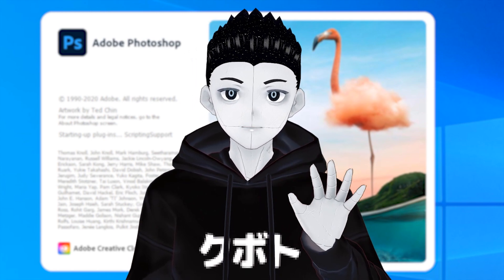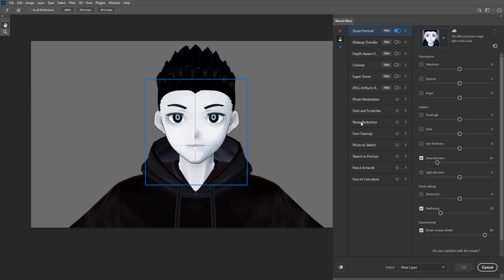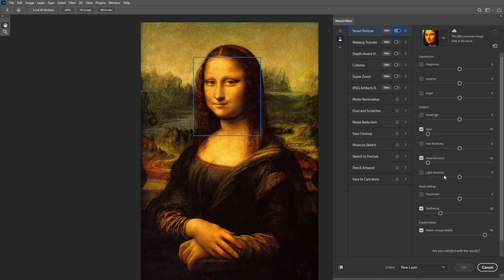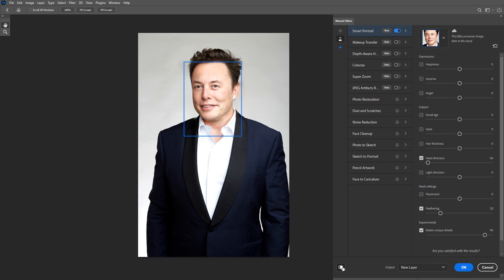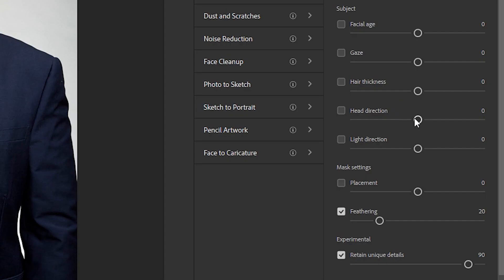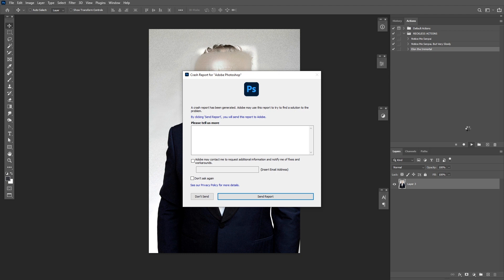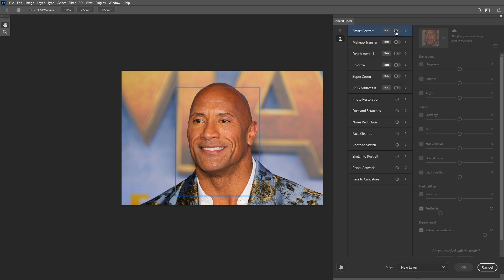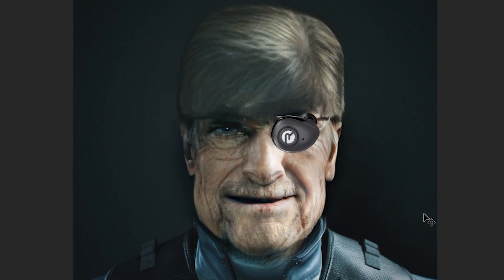How NOT to Use Photoshop 2021 | NEW Neural Filters Smart Portrait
I test out Photoshop's new Neural Filters, specifically the Smart Portrait feature to turn the head, move the gaze, and change the age and emotion. The results were... somewhat funny... and horrifying. There were a few crashes along the way. I guess I broke Photoshop. It doesn't detect anime faces, unfortunately.

I personally use Envato Elements because they offer UNLIMITED uses of music, photos, videos, fonts, and other assets for just $16.50 a month. Thanks!

Leap Motion Controller
Google WaveNet
A Bunch of Adobe Apps
OBS